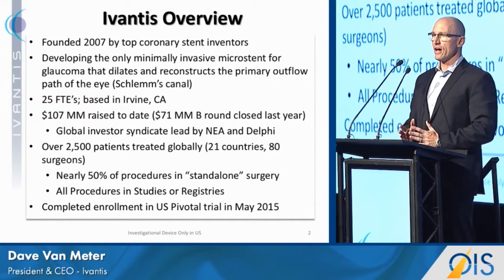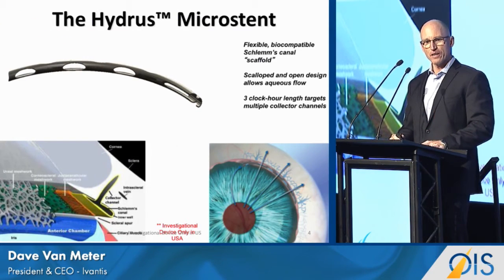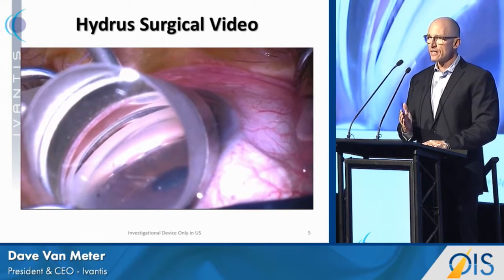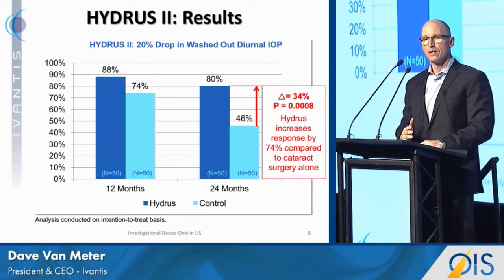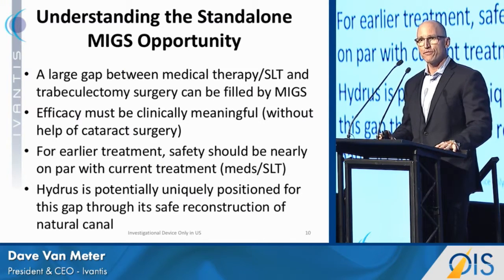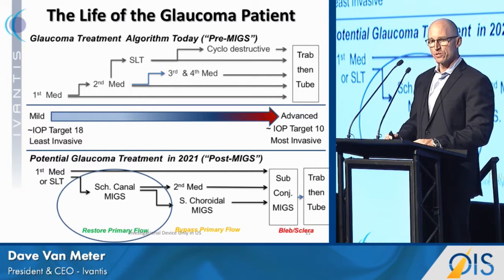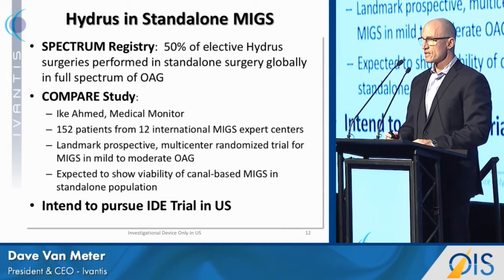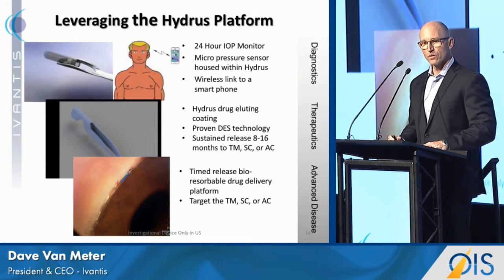Ivantis Goes After Canal-based MIGS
Spotlight on MIGS: Ivantis (OIS@ASCRS 2016)

Ivantis | Dave Van Meter, President & CEO